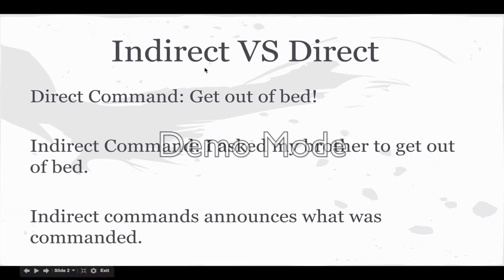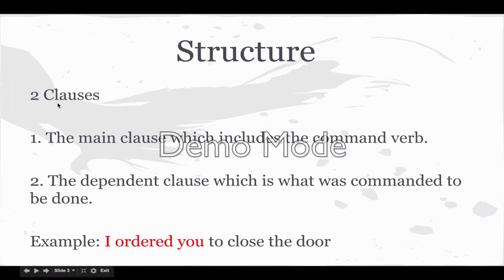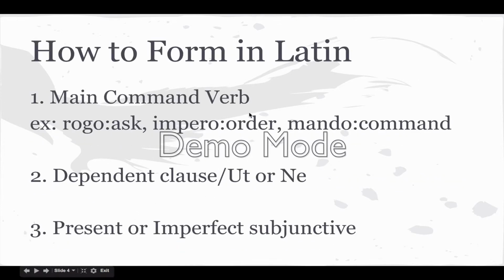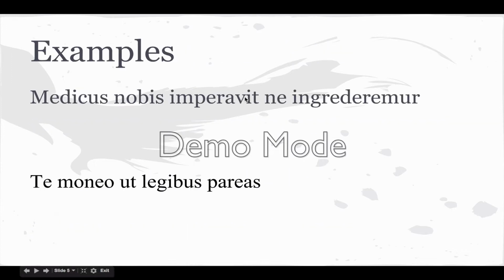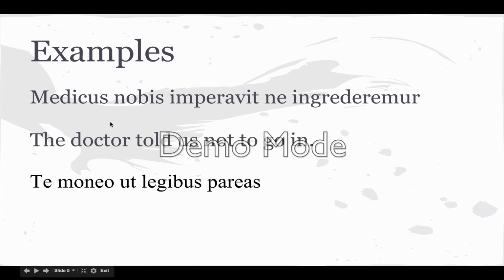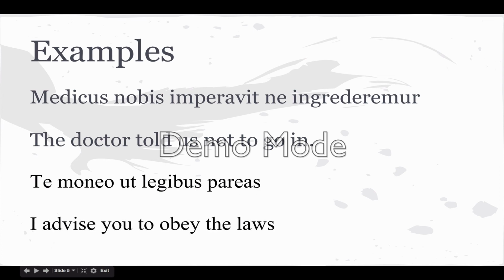Indirect Commands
Grammar Video